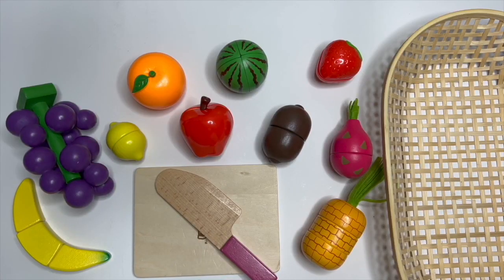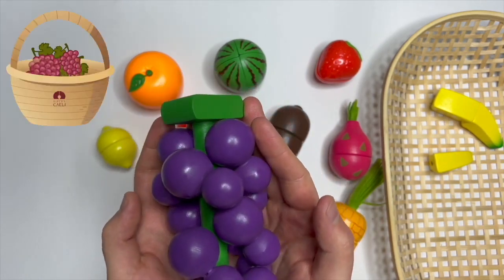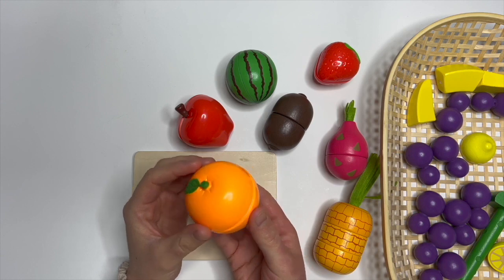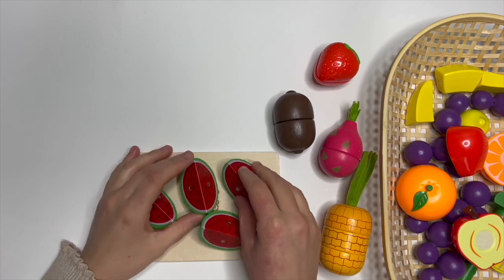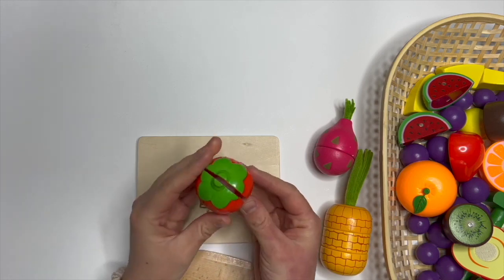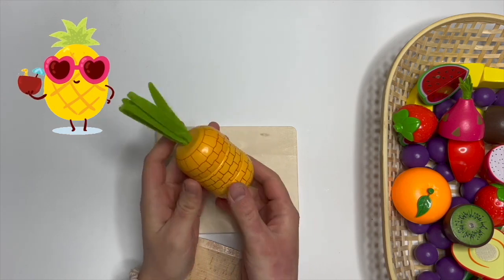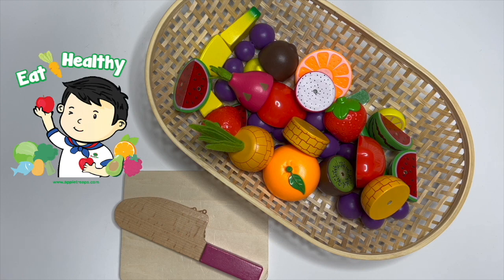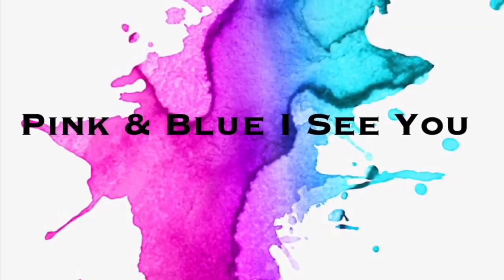Learn Names of Fruits with Wooden Velcro Cutting Toys | Satisfying video